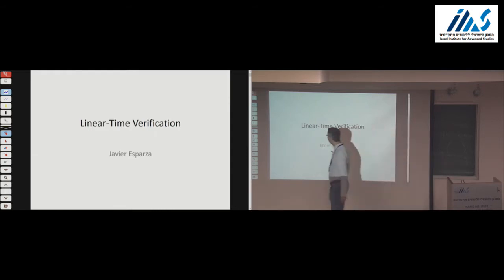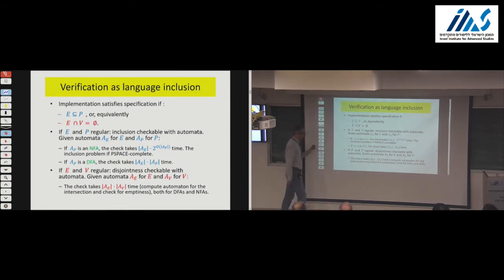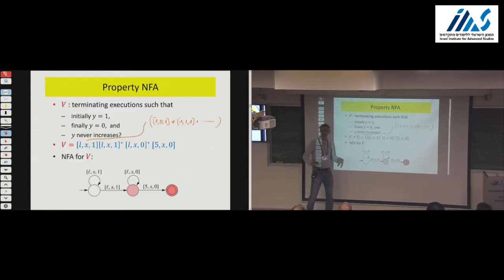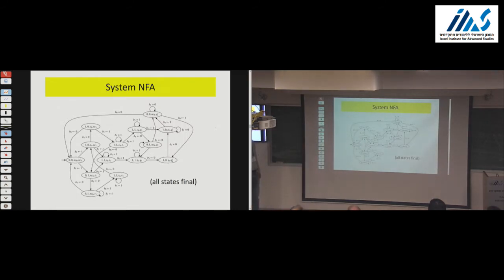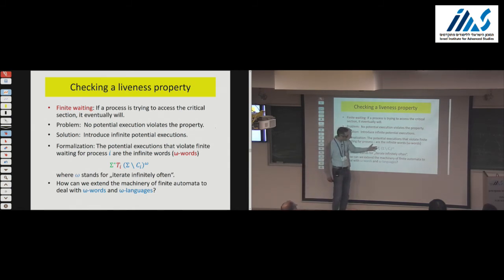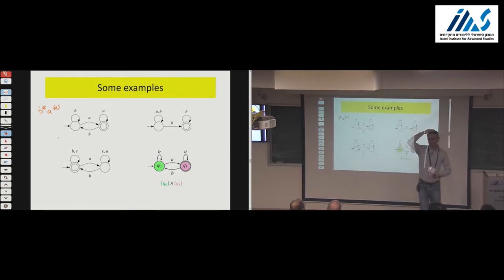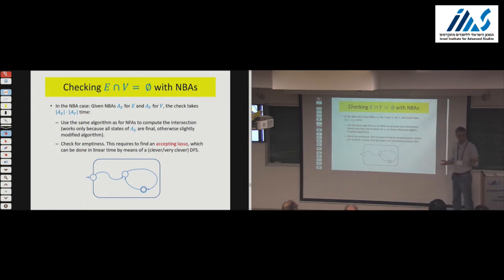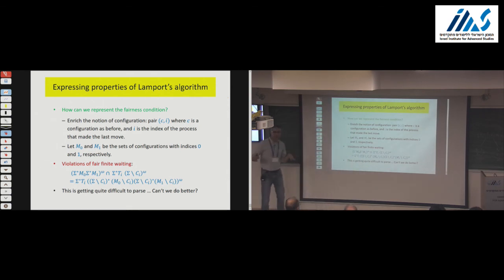Javier Esparza - Linear time verification I